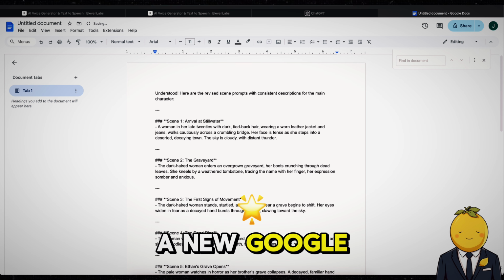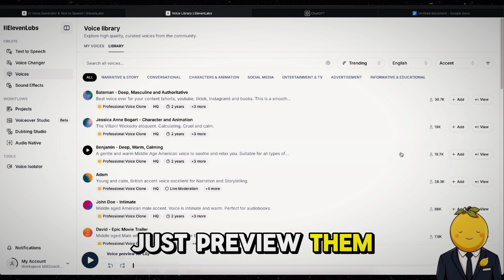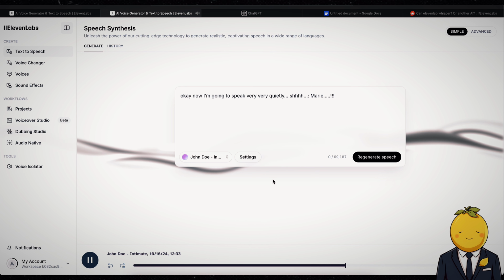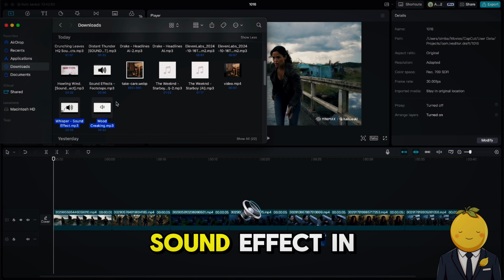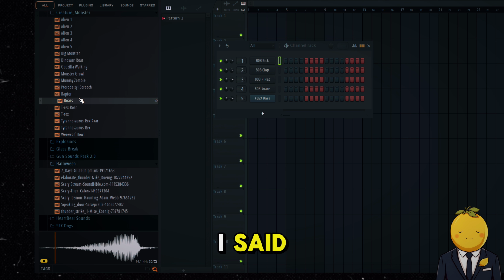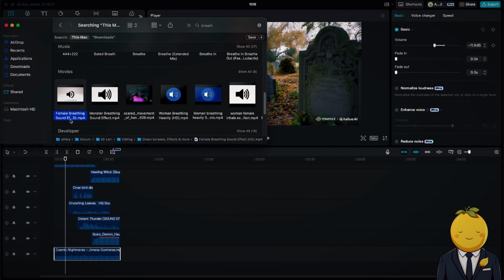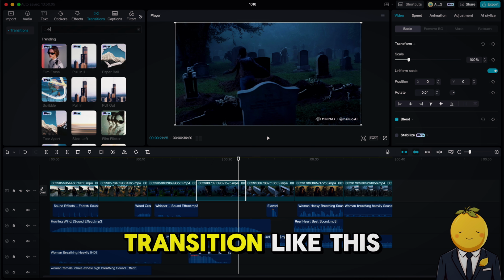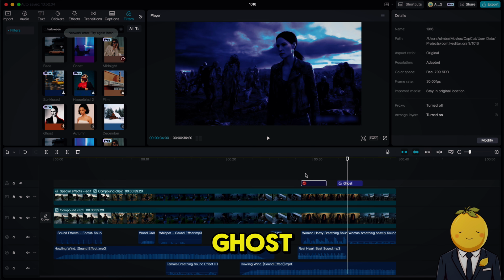Create Realistic Horror Movies with AI (Step-by-Step Tutorial!)🎃 - MiniMax HailuoAI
Want to make terrifyingly realistic horror movies using AI? In this tutorial, I’ll show you how to create creepy, spine-chilling short horror films with the power of AI tools like ChatGPT, Minimax Hailuoai, and more! From generating scary scenes to adding eerie sound effects, I’ve got everything covered. Perfect for Halloween or whenever you want to freak out your friends. Let’s dive in!